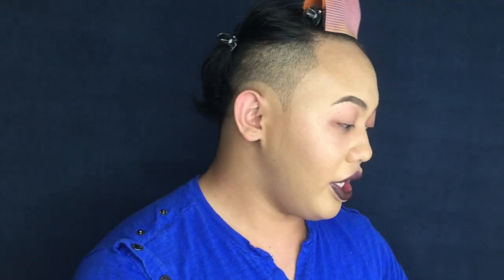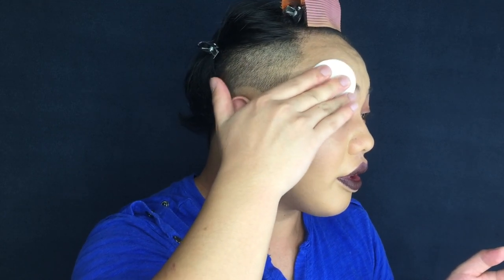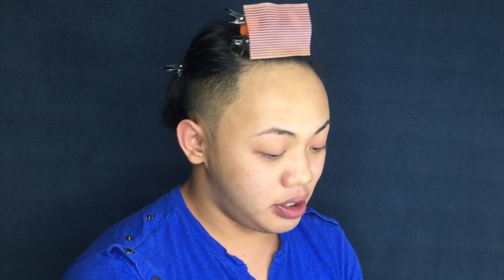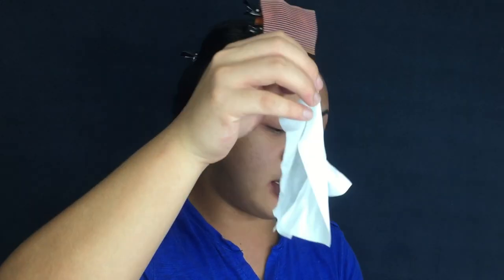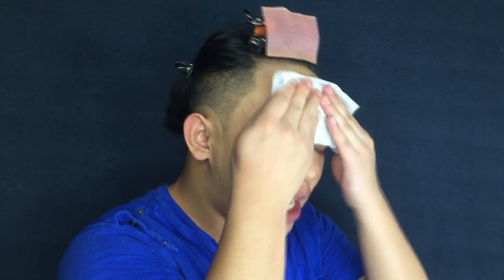How I remove my full coverage MAKEUP | By: Daniel Flores Image Stylist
Warm Greetings from Daniel Flores Image Stylist!!!
In this Video I am going to show you on how I remove my Full Coverage Makeup.  Thank you so much!!! and Enjoy Watching!!!